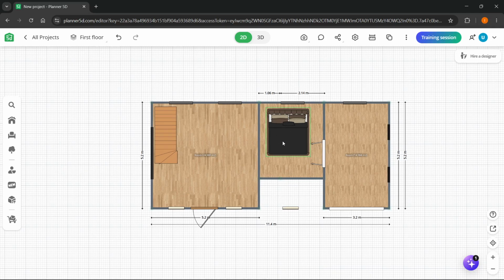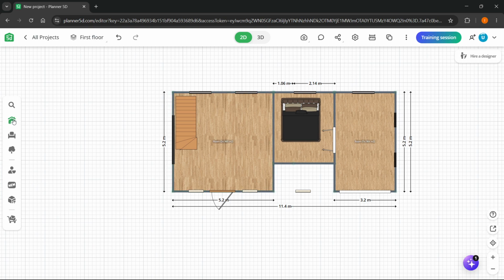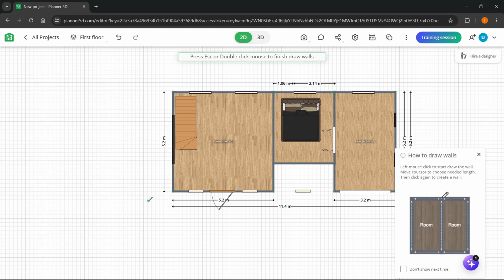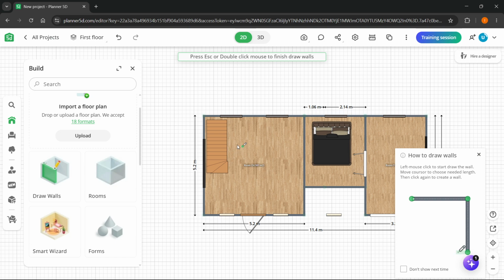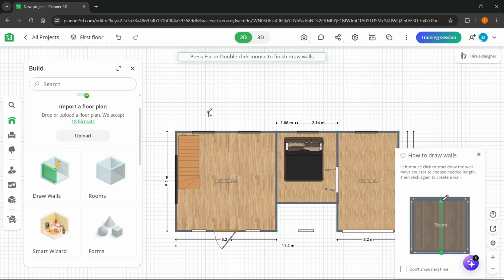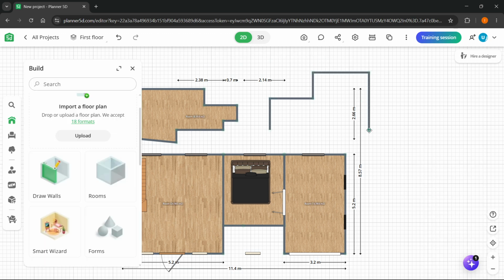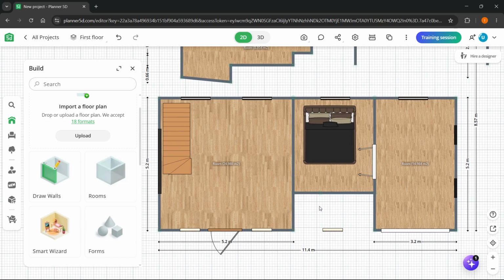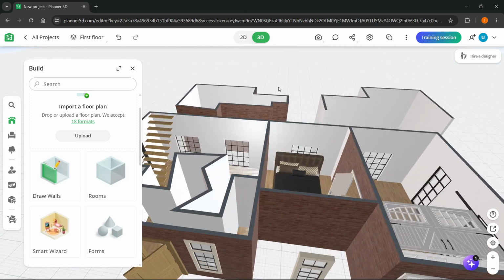How To DRAW WALLS In Planner 5D (QUICK & EASY) 2026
In this video, I'll show you how to draw walls in planner 5d. This is a full guide on how to create and customize walls in your planner 5d projects in 2026. In case you've been trying to design your space by adding walls in planner 5d, this is the video you need to see!